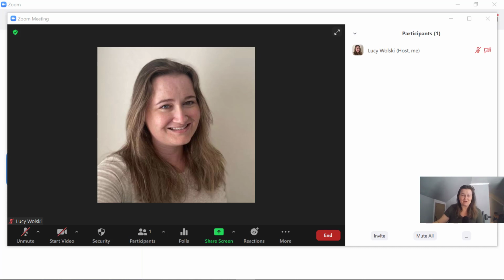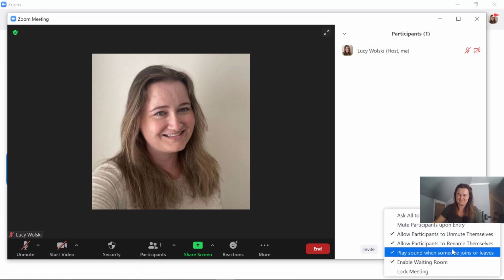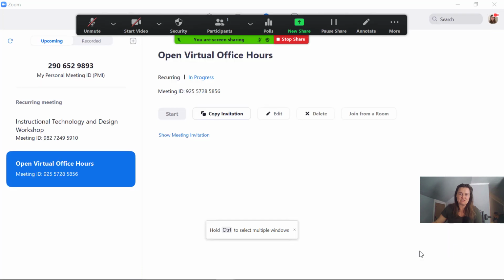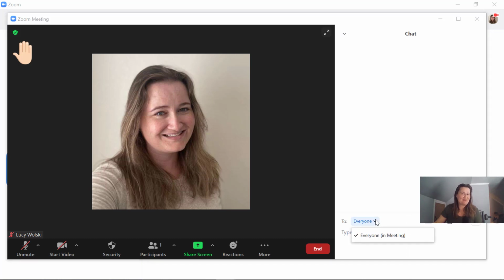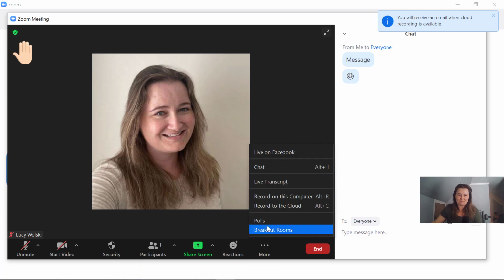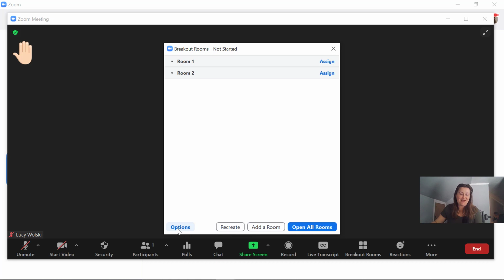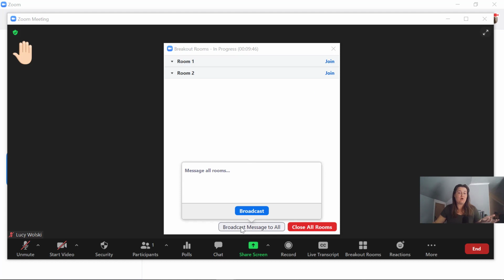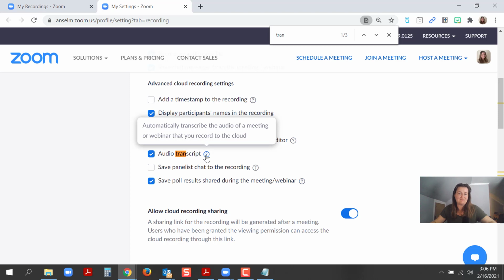Zoom for Teaching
This video will show you how to use Zoom in teaching, including polls, breakout rooms, chat, and sharing screen.